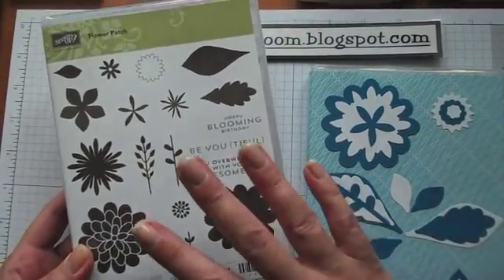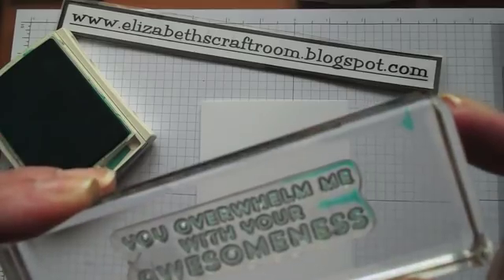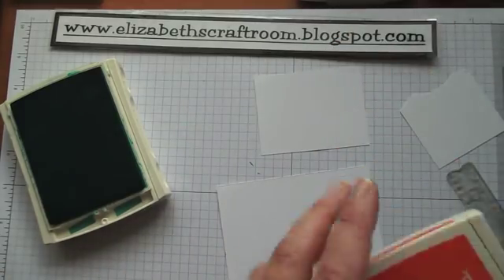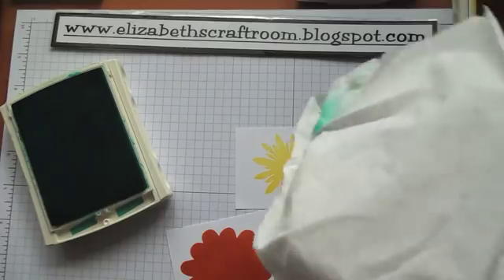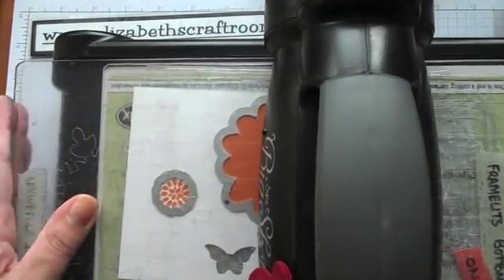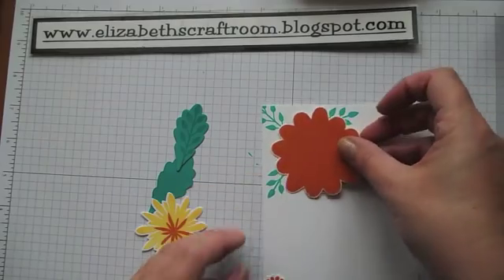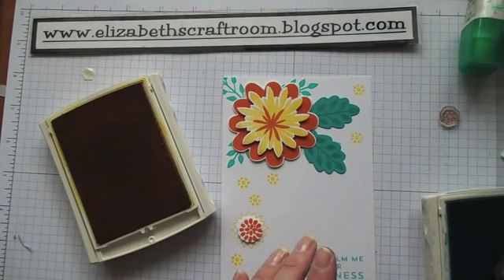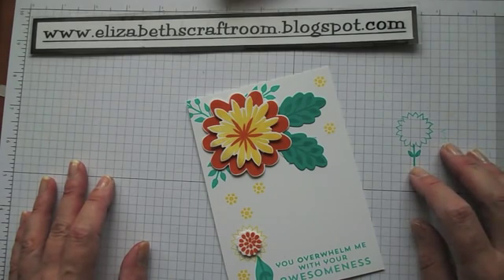Awesome Flower Patch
Stampin' Up! Tutorial from Elizabeth's Craft Room. Using the fabulous Flower Patch stamps and framelits